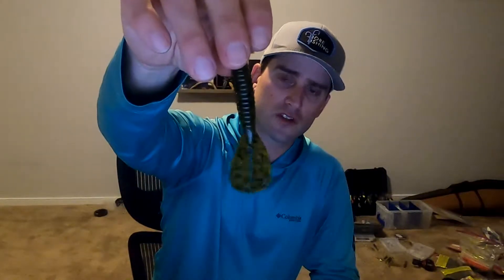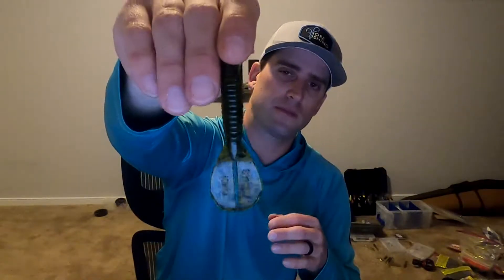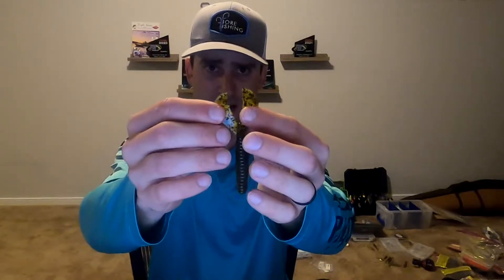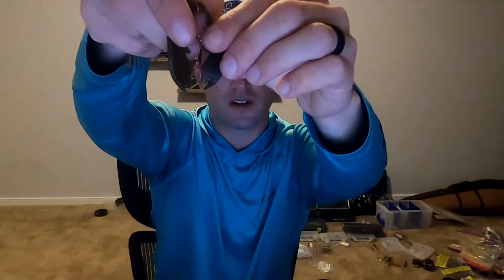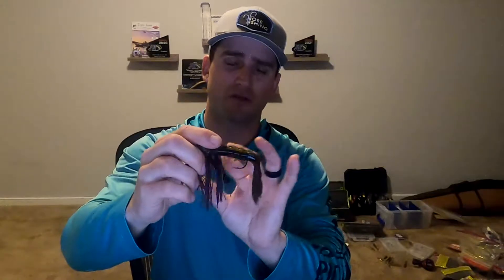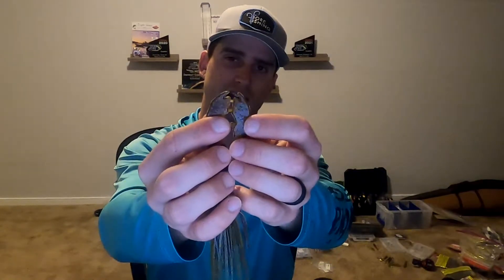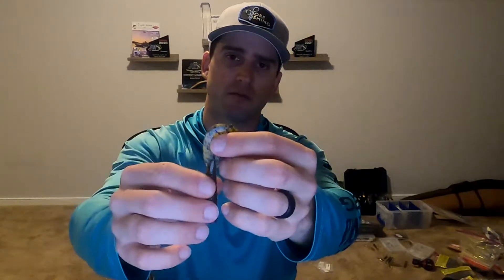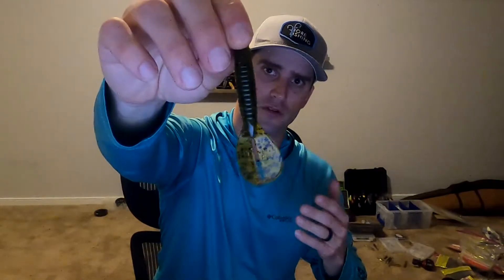Three Must Have Jig Trailers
I show you guys my top three jig trailers. what scenarios I use them in and when to switch things up.